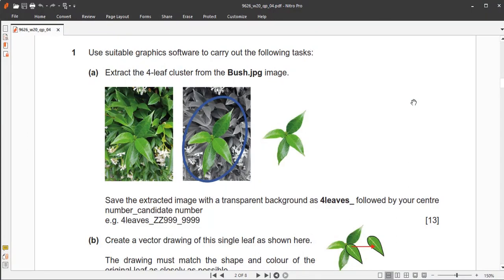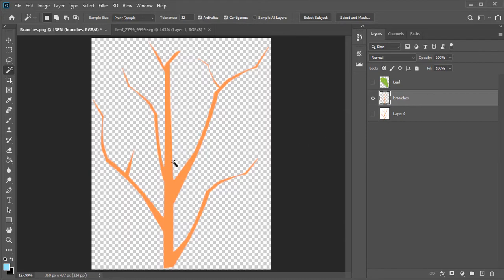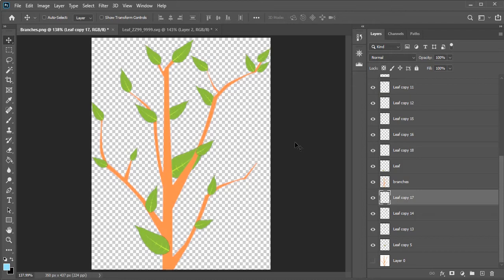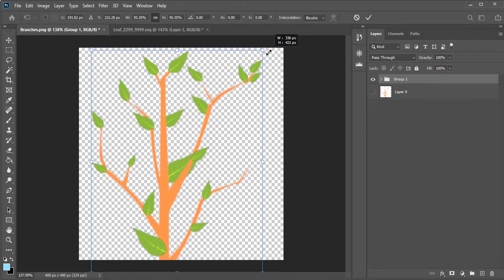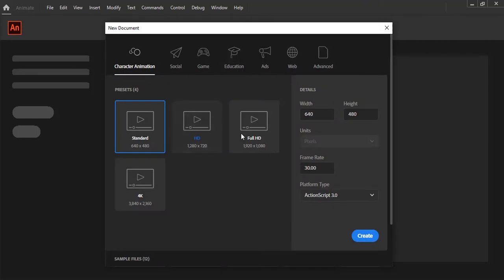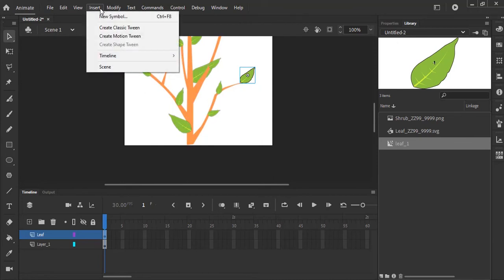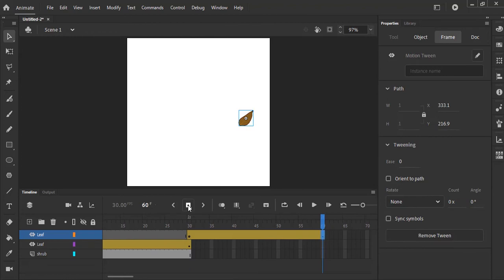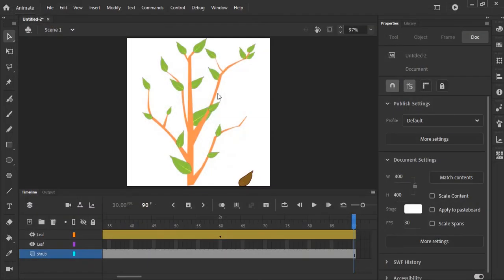9626/04/O/N/20 AS & A LEVEL IT PAPER 4 - PART 2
In this second part I am going to teach you how to answer the Image and vector editing question using PhotoShop and Animate
See below for a link to the Question Paper ,Source files folder and Marking scheme.